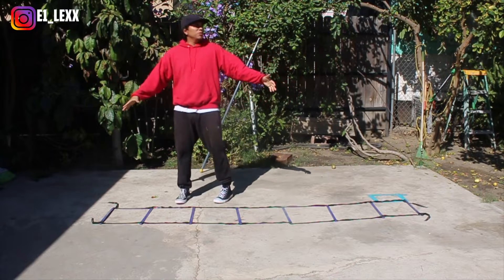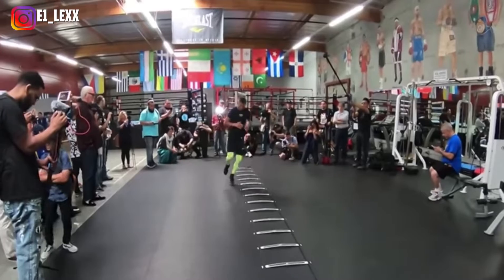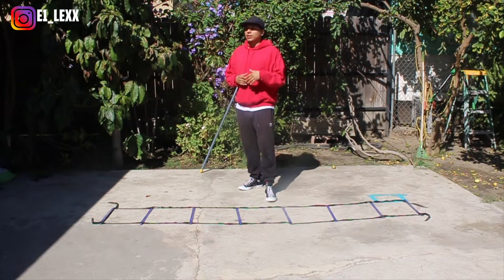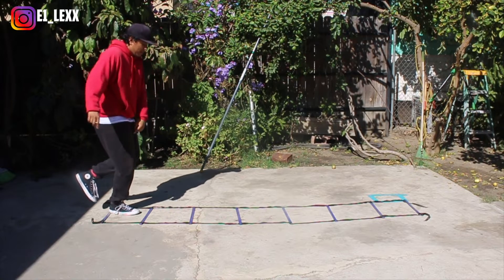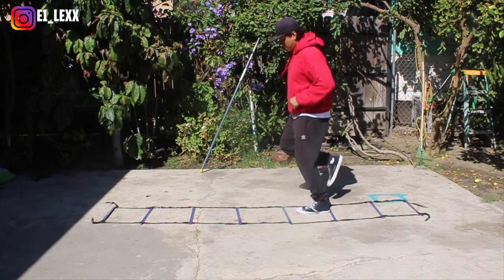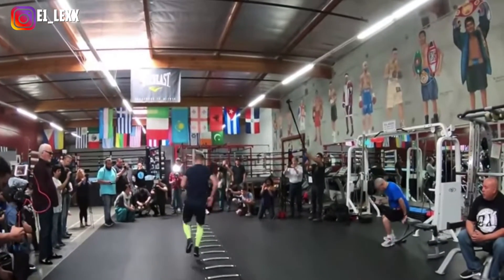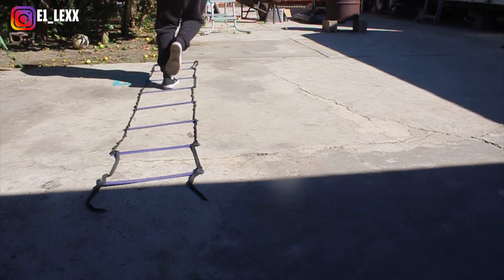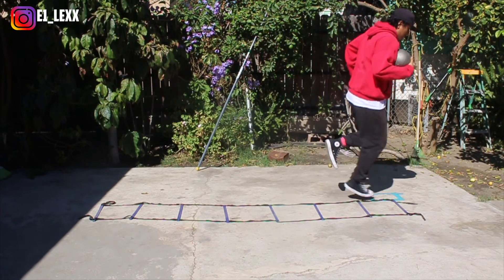Vasyl Lomachenko One Leg Hop Ladder Drill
Basic Vasyl Lomachenko Agility Ladder Drill Tutorial
This is a vey basic agility ladder drill for boxing performed by Lomachenko. All you guys will need to do is to have a tight core, some form of coordination or balance, and the ability to utilize one foot at a time. The endurance and plyometric aspect of this little drill will come to you the more you do it. You will start inside the first square of the agility ladder and jump to the outside of that first square (how you see Loma do in the video) then from the outside of that first square you will jump inside to the second square and then jump outside the second square and on to the inside of the third square on the ladder.  This will be repeated as long as you can or want. Also if you want to make it a bit more challenging to use a medicine ball. The medicine ball could be a great way to make things a little bit more difficult if it is too easy for you guys. If you want to learn how to box like Lomachenko this is a great way to start considering the fact that Lomachenko's footwork is one of the best ones out there at this time.